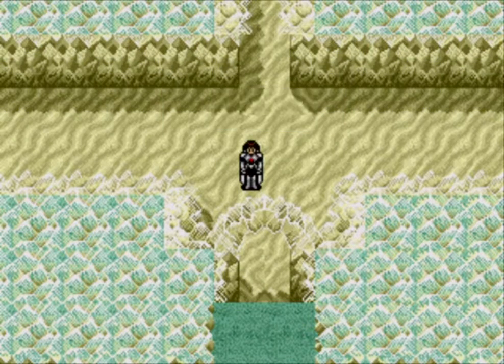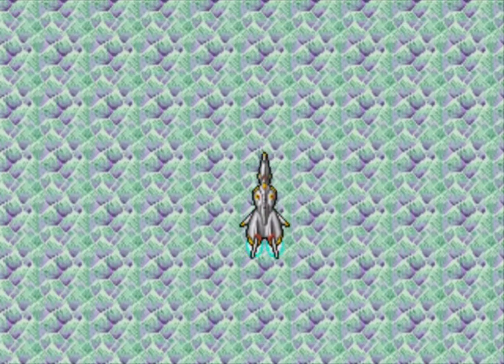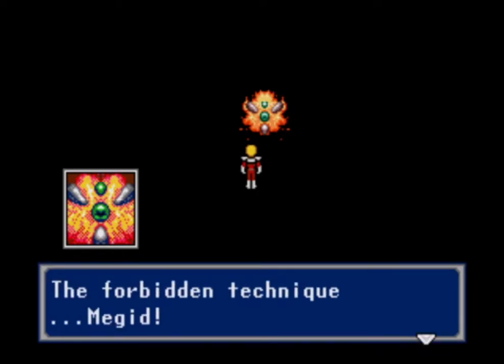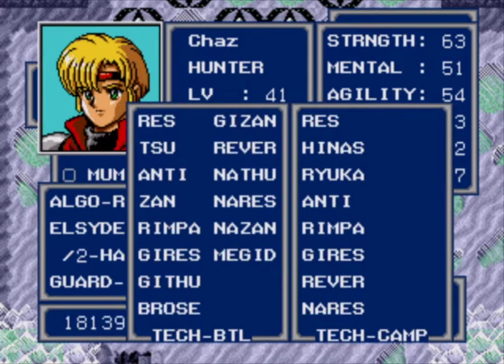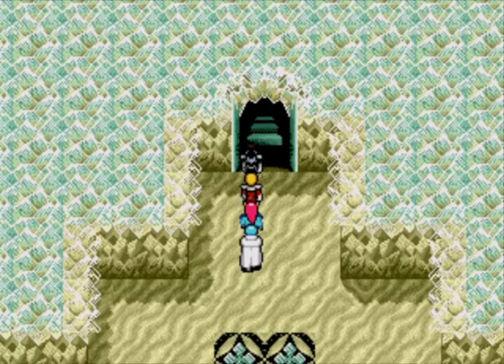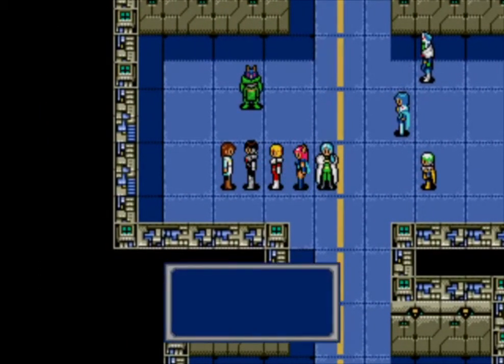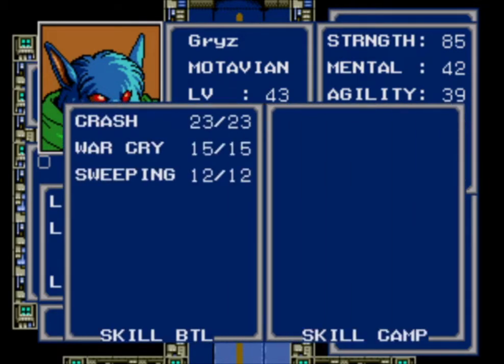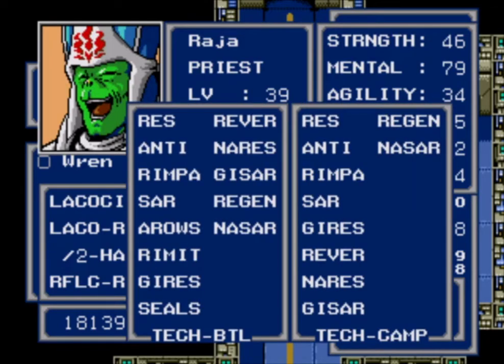Phantasy Star 4 part 24: Finally, the character select screen!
Wherein we find out that I might have done everything wrong and I'm really sorry about that.